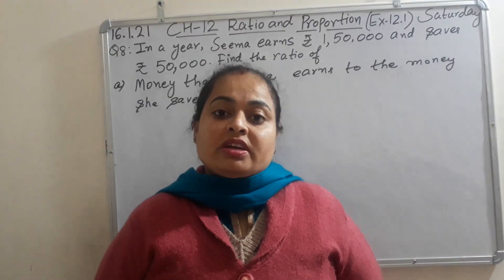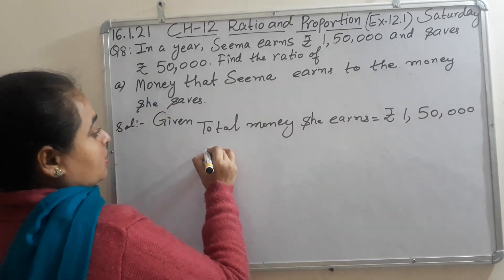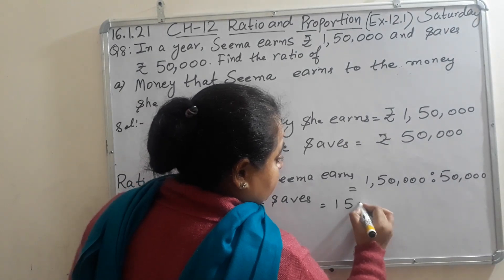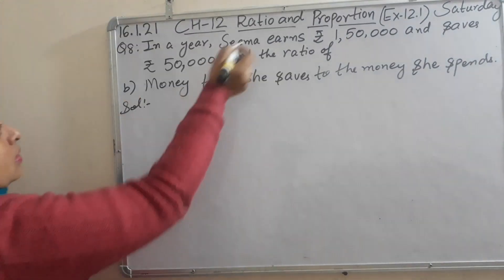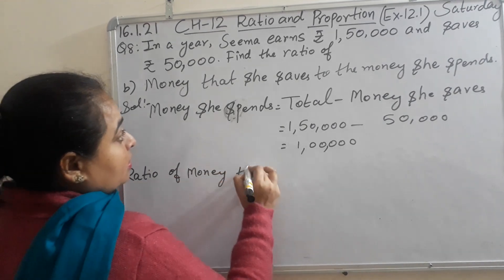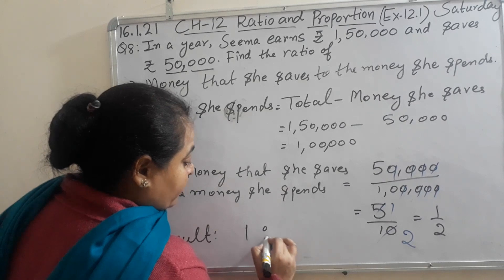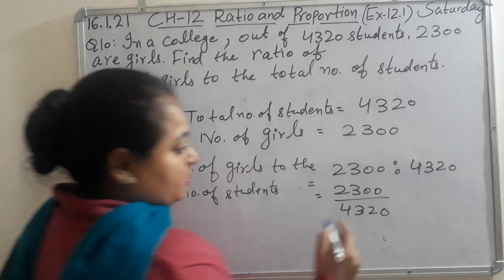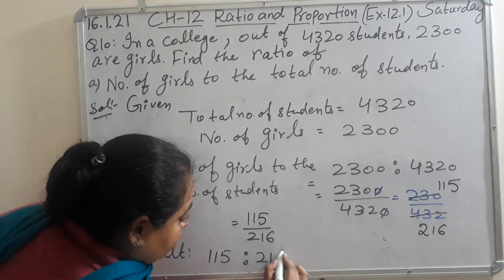16-1-2021 CLASS VI MATHEMATICS